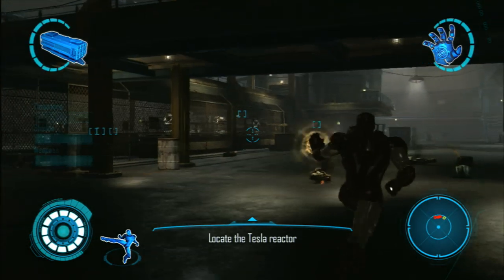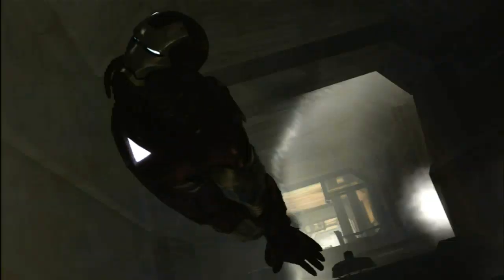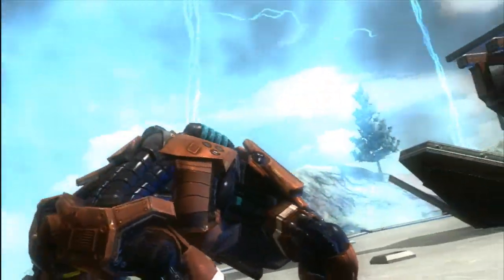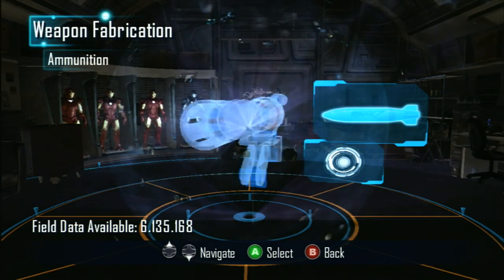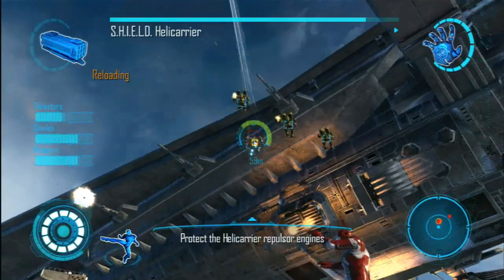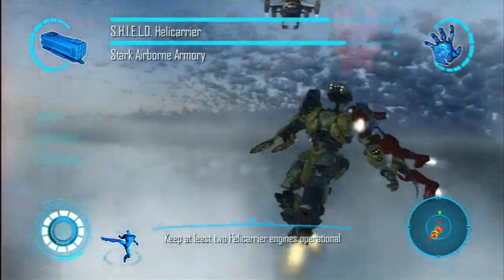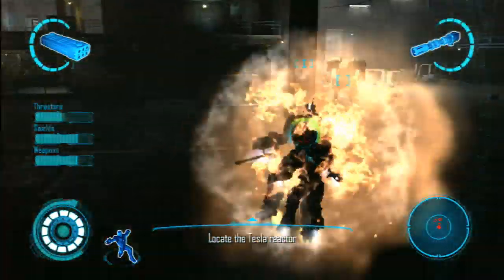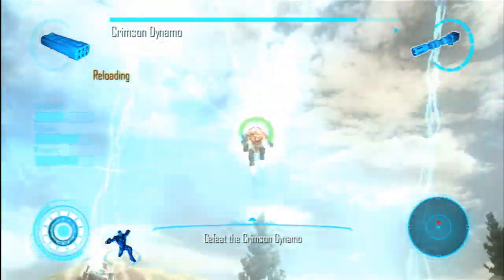CGR Undertow - IRON MAN 2 Video Game Review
CGR Undertow reviews Iron Man 2 from SEGA for the Xbox 360 from May 2010. Team up with your good friend War Machine to stop a plot for global domination with lots and lots of missiles. This video game review features Iron Man 2 video game play footage and commentary.